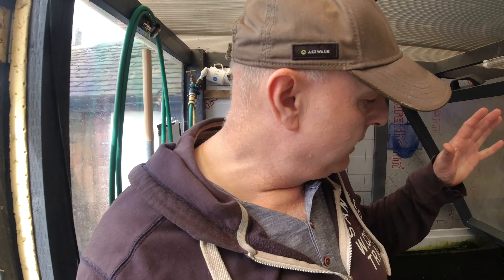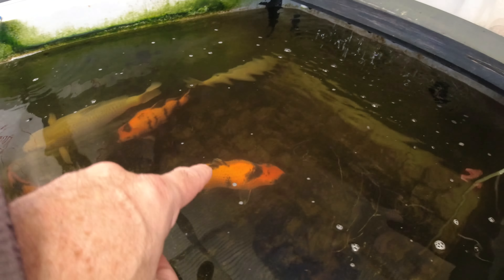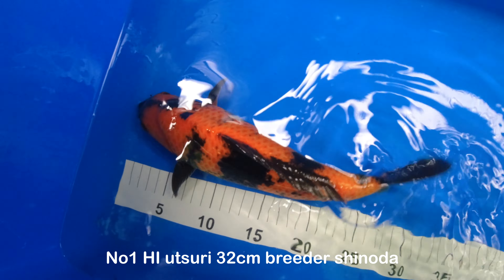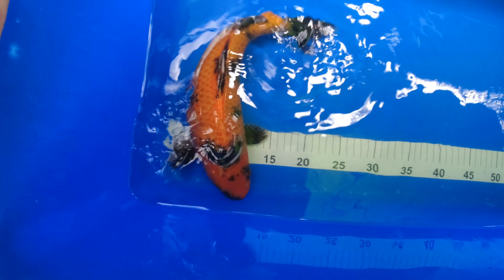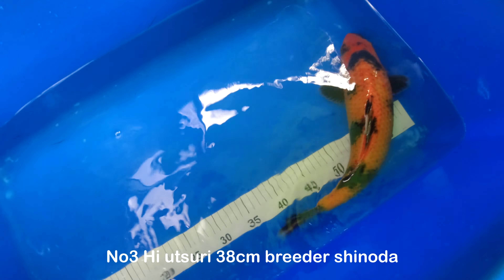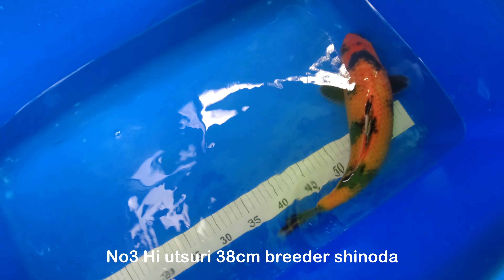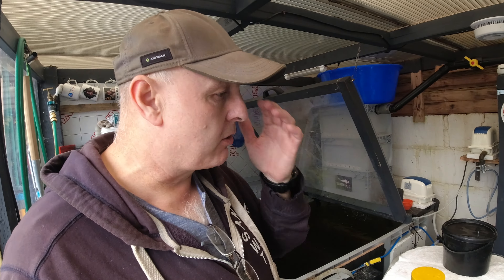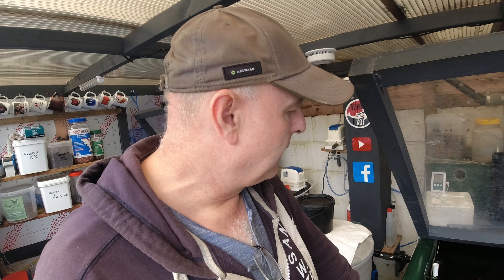Moving koi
Time to move some of the larger koi to a new home